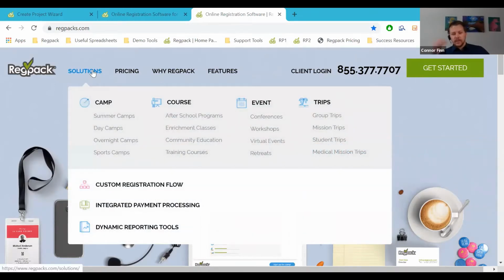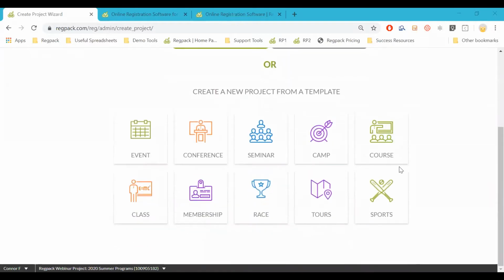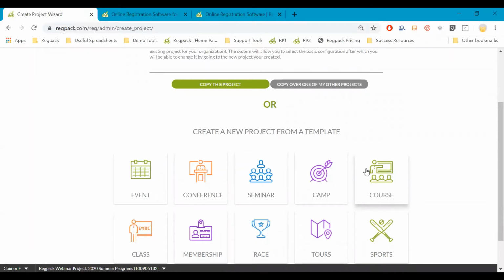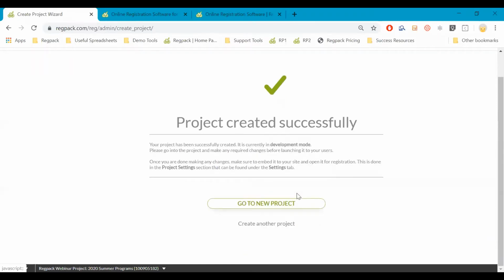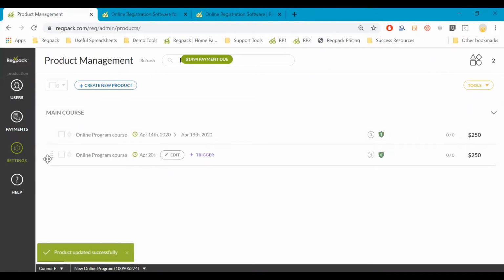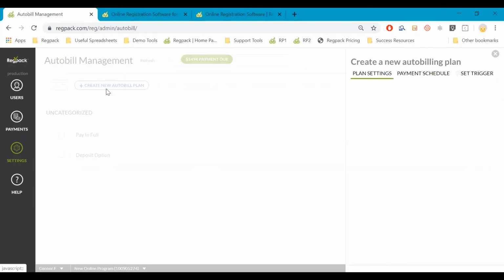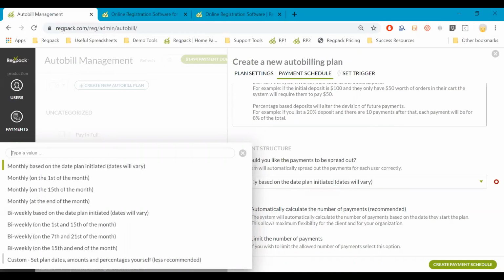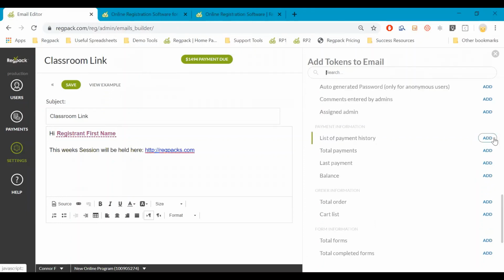Create New Projects in Regpack | April 10, 2020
Ideas on different projects you can create in your Regpack system.